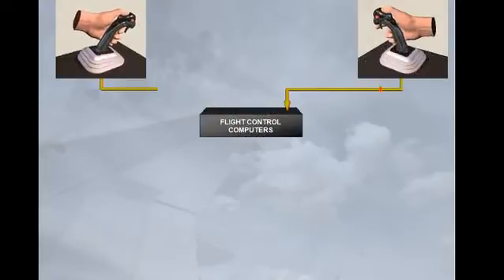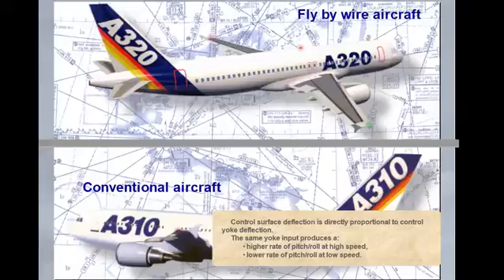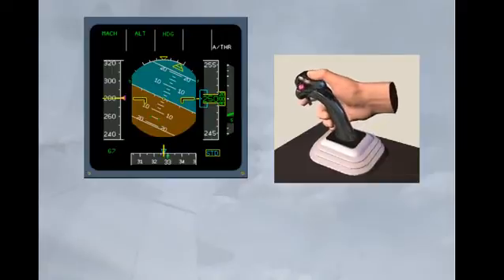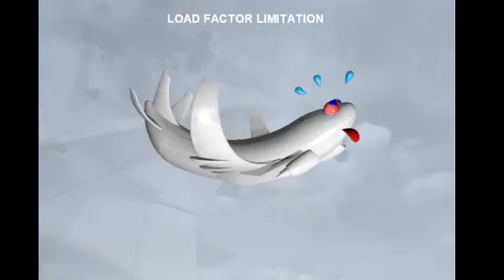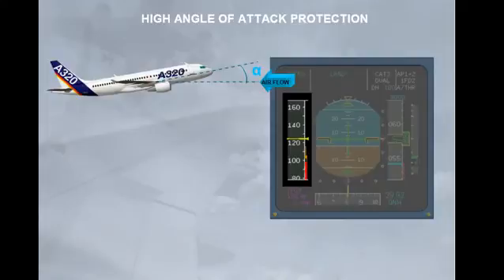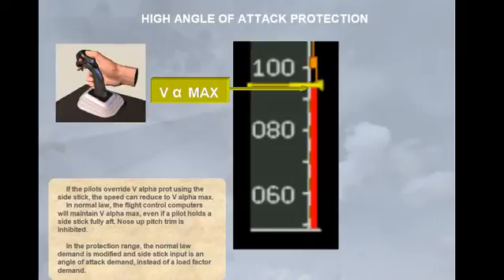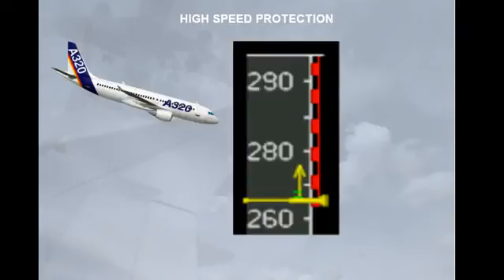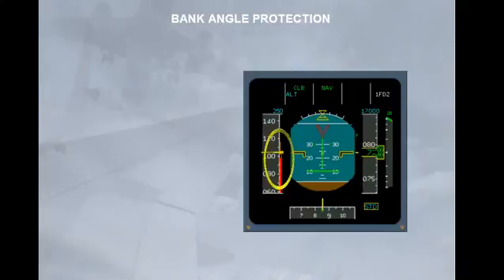Flight Controls Normal Law Protections CBT A320